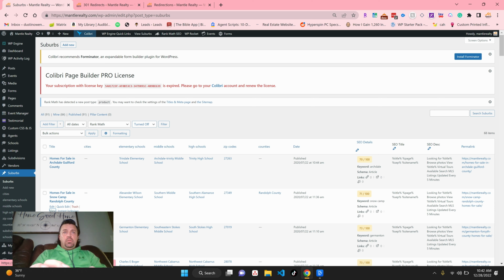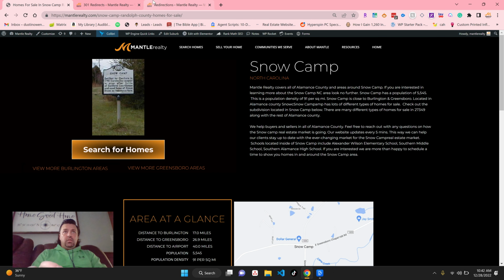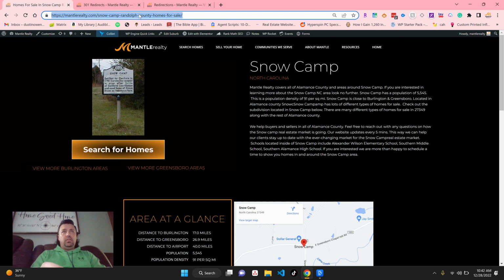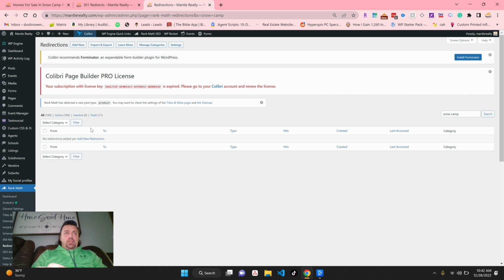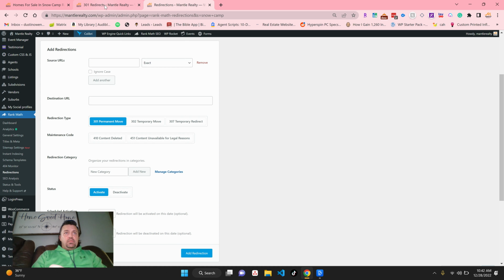SEO: How to Add Redirects using Rank Math WordPress Plugin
In today's video, we're delving into the world of SEO with a step-by-step guide on adding redirects using the powerful Rank Math WordPress plugin. If you're a real estate professional looking to boost your website's performance and enhance user experience, this tutorial is a must-watch.

🔗 Learn how to seamlessly manage URL redirections to maintain your website's authority and improve search engine rankings.

In this video, you'll discover:

The importance of URL redirects in maintaining a user-friendly website
A comprehensive guide to installing and setting up the Rank Math plugin
Step-by-step instructions on adding 301 and 302 redirects for optimal SEO
Tips and best practices to ensure your website's structure remains pristine
Whether you're a seasoned realtor or just starting in the digital landscape, understanding SEO and URL redirects is key to driving more organic traffic to your listings and services. Join me in this insightful tutorial and take your real estate website to the next level!